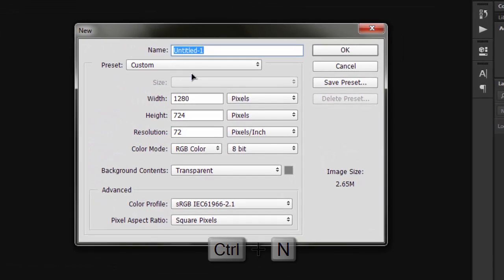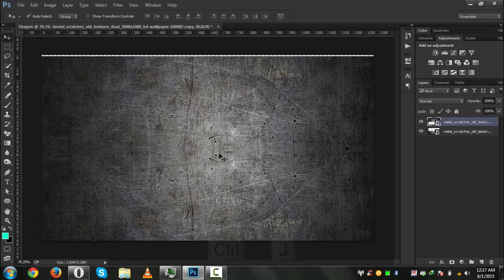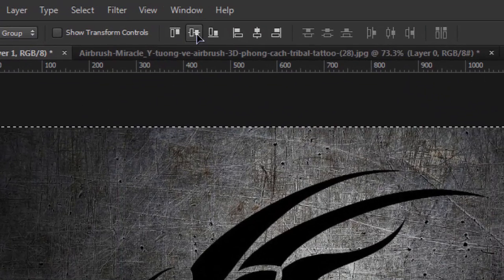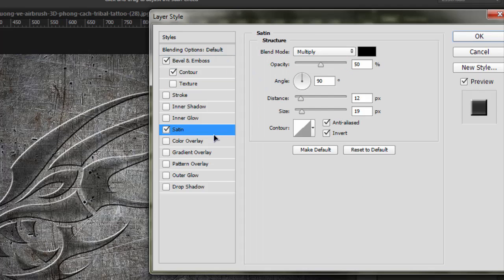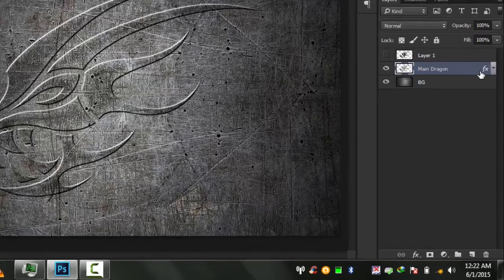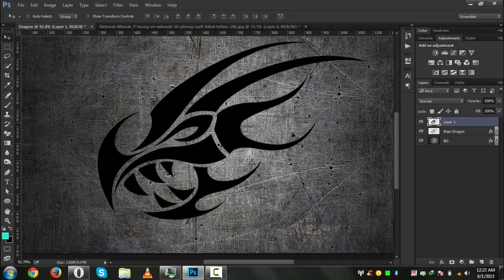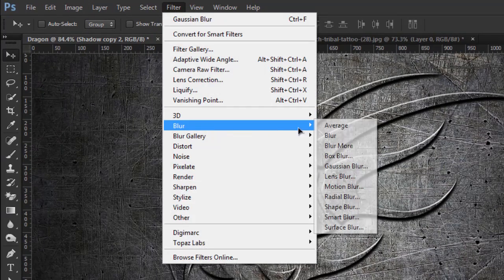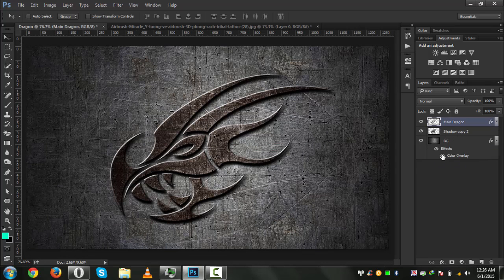Blend any Shape Perfectly & awesomely With Background in Photoshop CC | One Shoot Production TV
So guys in this tutorial we will learn that how we can blend any shape with background using bevels .first of all we will create a document .the document size can be changed according to your screen resolution. Then we will use a texture n make two copies of this texture and take a copy on the top and increase its size a little bit. Then we will import our shape which we want to blend with the background .All the resource files which we have used in this tutorial are given in a file the link is here
Then we will blur these shadows.